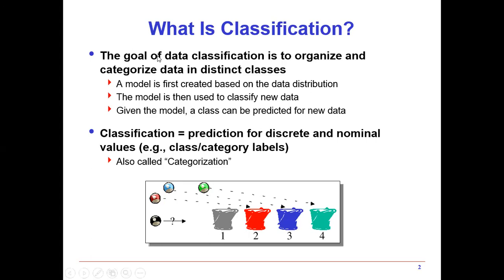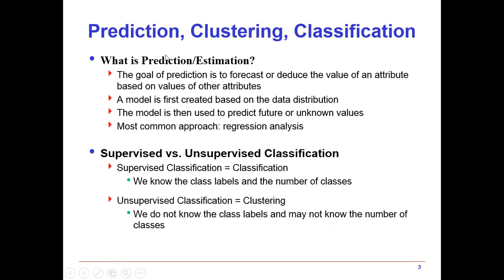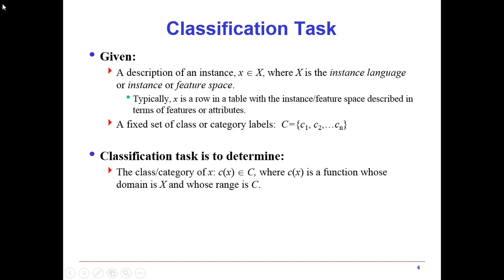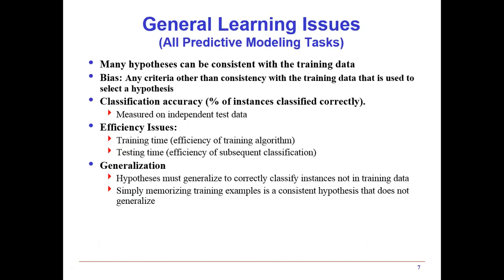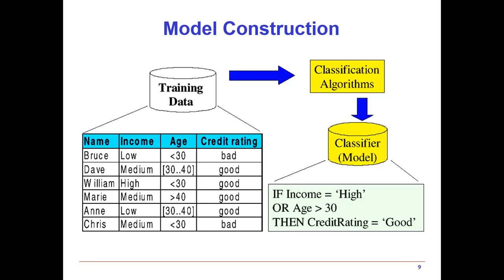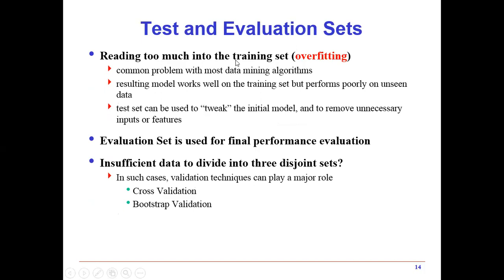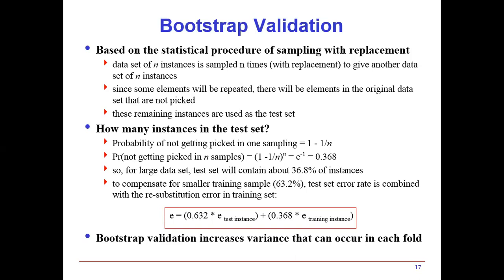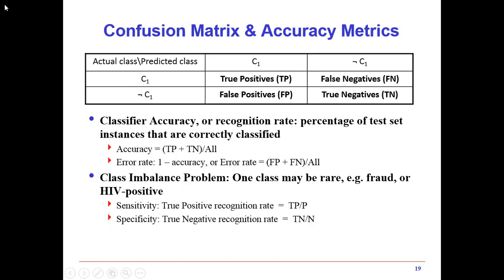L 2 Pattern Calssifiaction 2